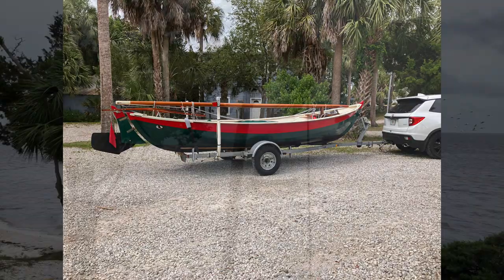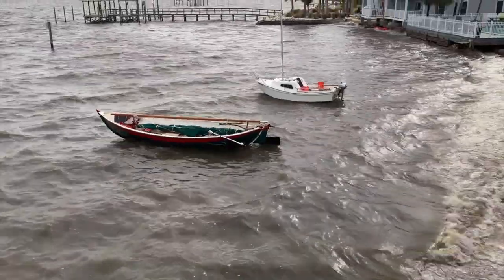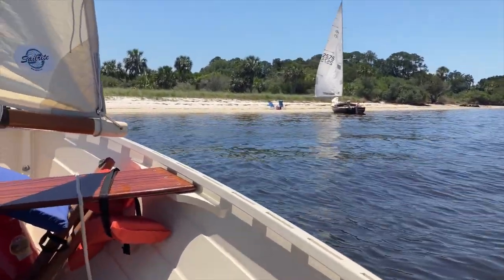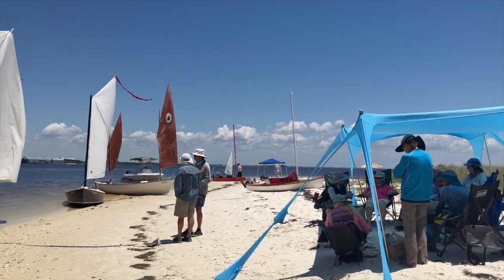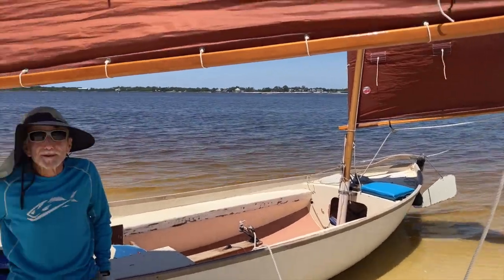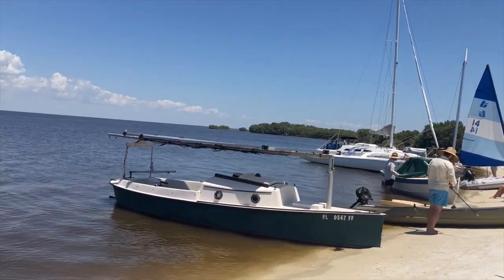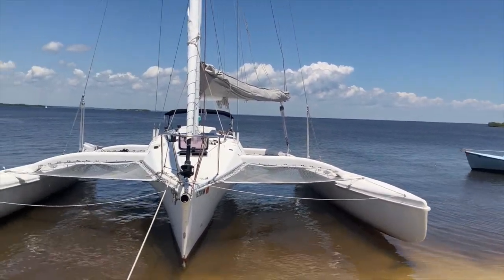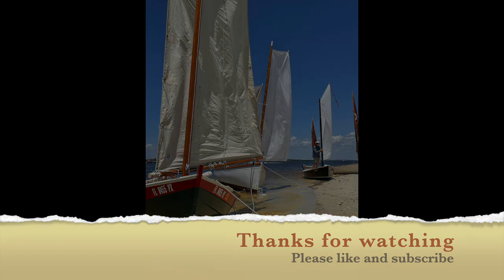Cedar Key 37th Small Boat Meet HD 1080p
Always the first full weekend in May.Brought to you by the Florida Gulf Coast TSCA, Crystal River Boat Builders TSCA, West Coast Trailer Sailing Squadron, Wooden Canoe Heritage Association, Dinghy Cruising Association, and Horton Small Boats.